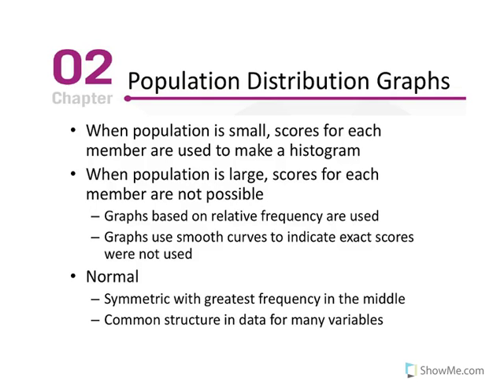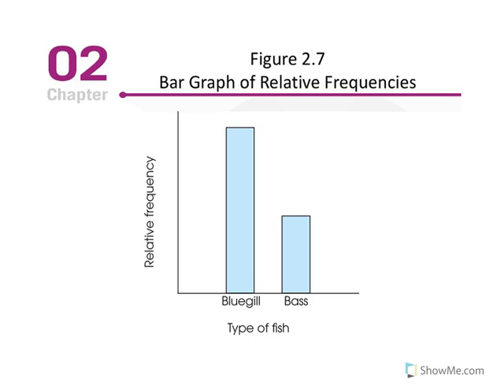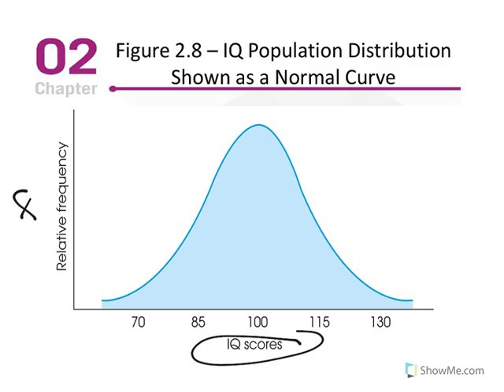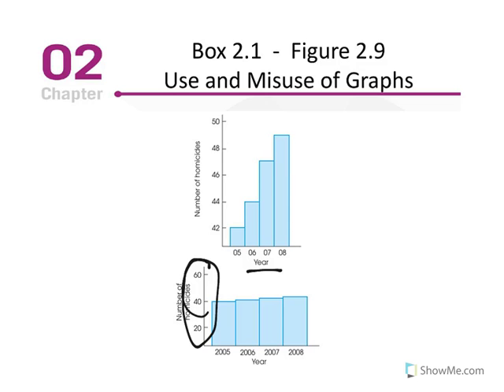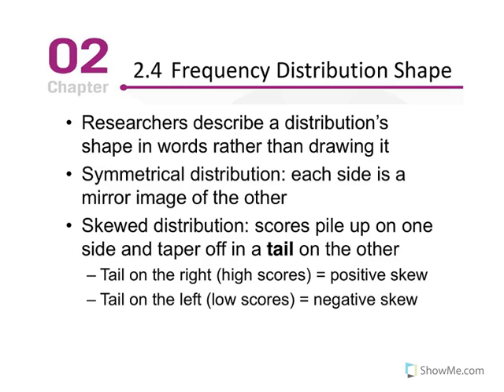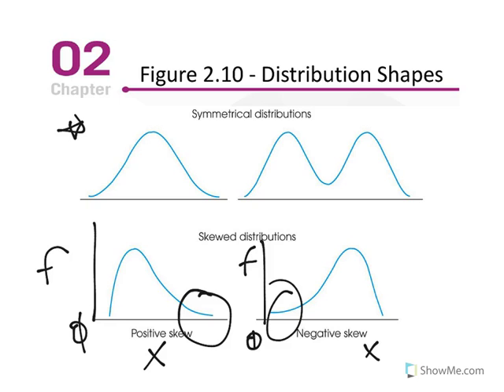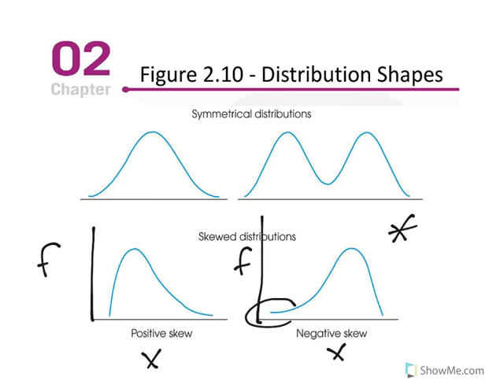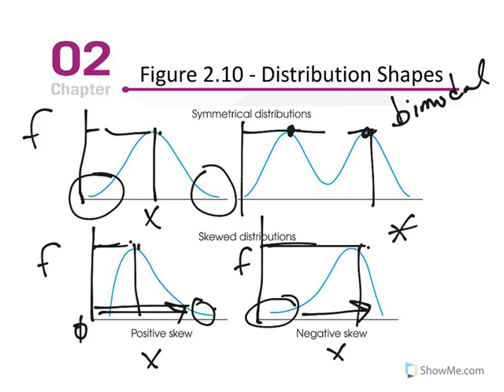Chapter 2 Part 4: Section 2.3 and 2.4